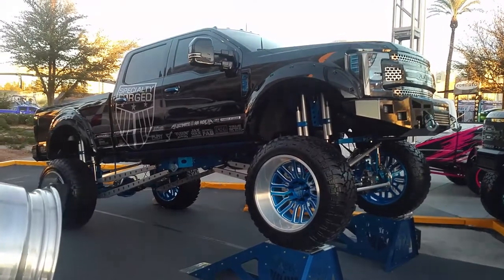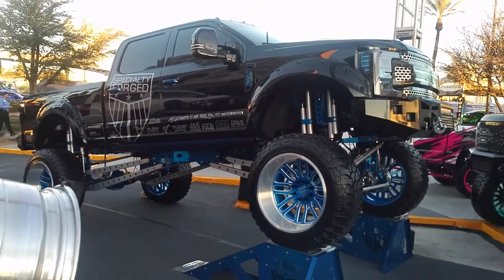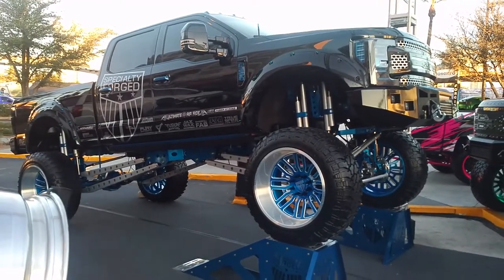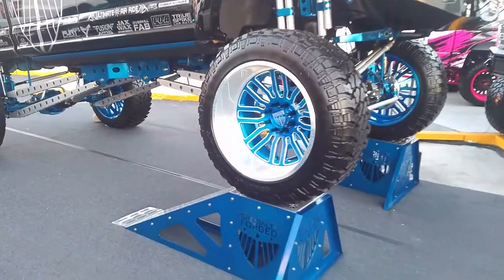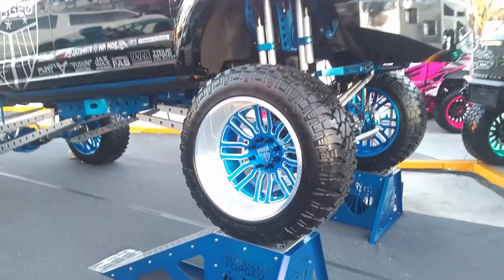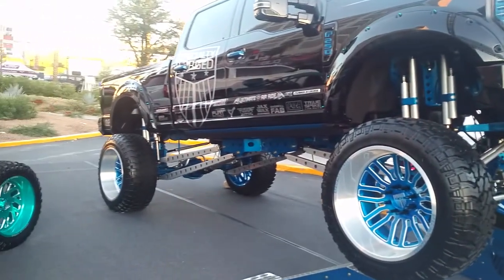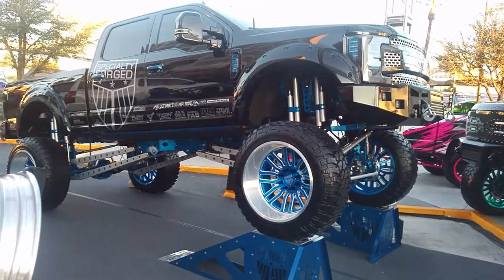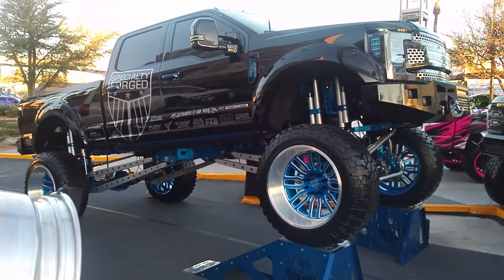26x14 Specialty Forged SF025-8 Custom Built Rims Ford F-250 F-350 Sema Show